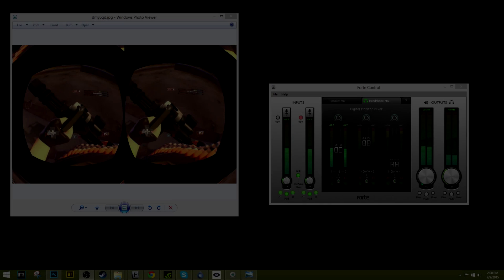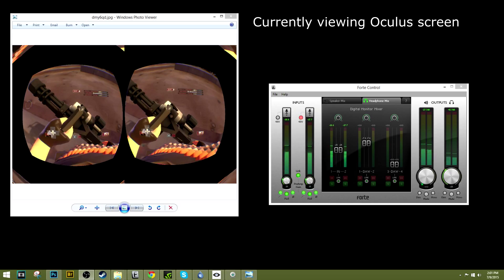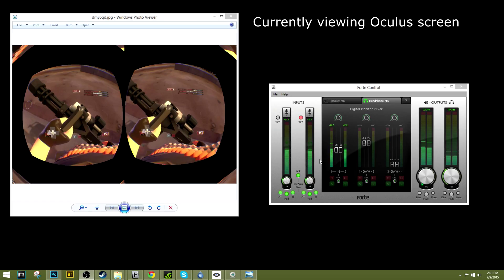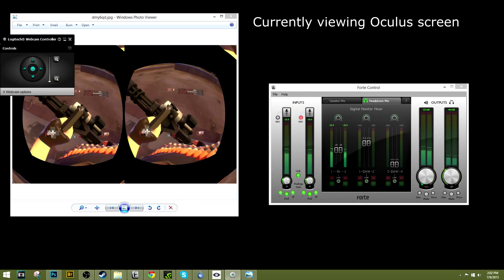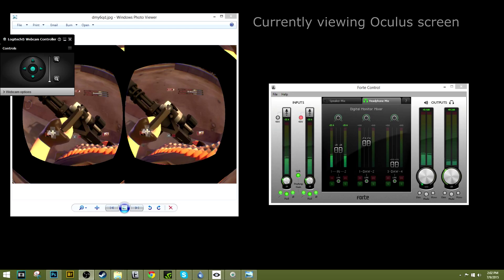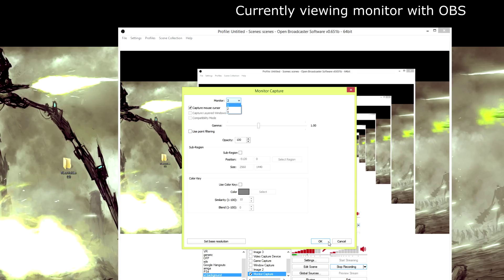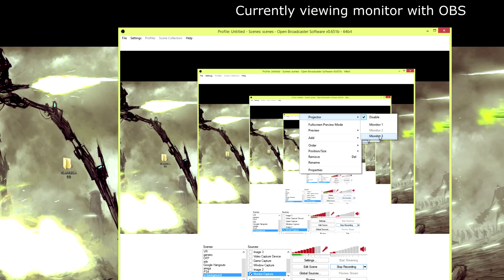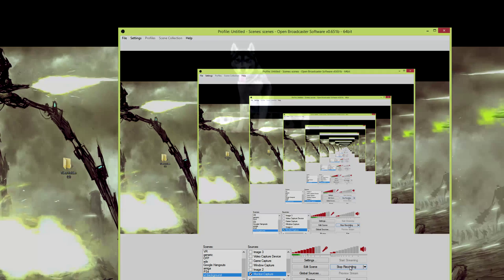Oculus rift monitor clone solution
A quick video on a solution to view what is showing on your oculus within a window or full monitor on your PC.

This comes in use if you are forced to set the OR as extended primary mode within windows.